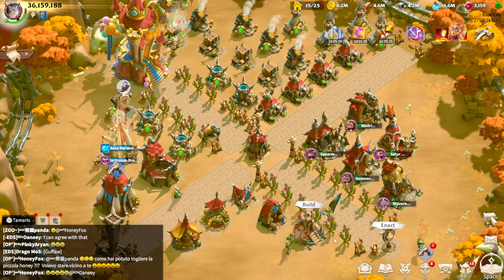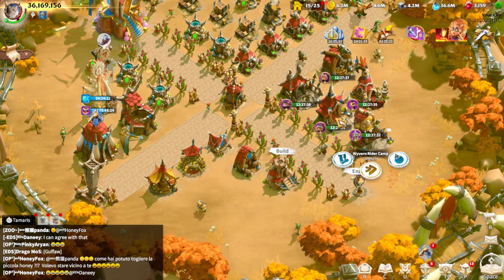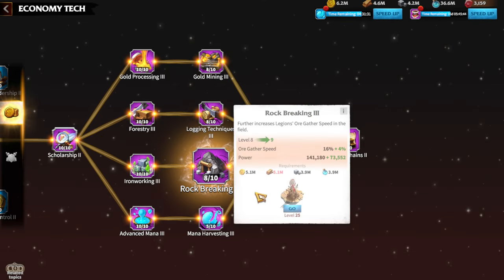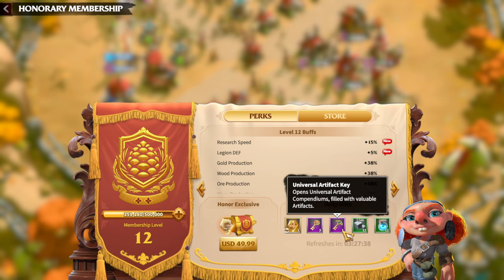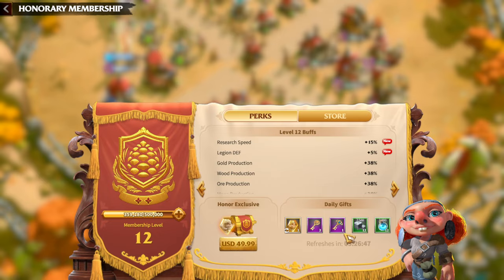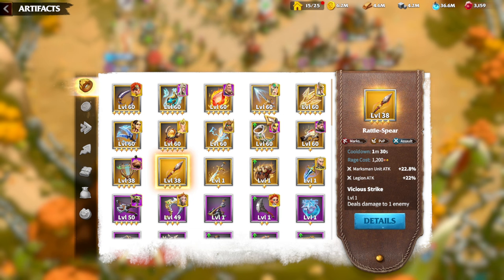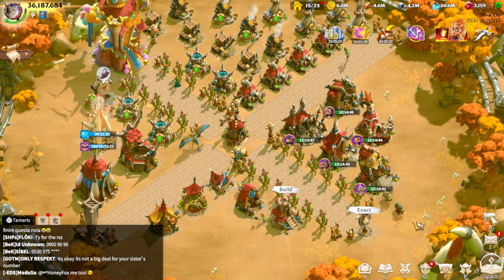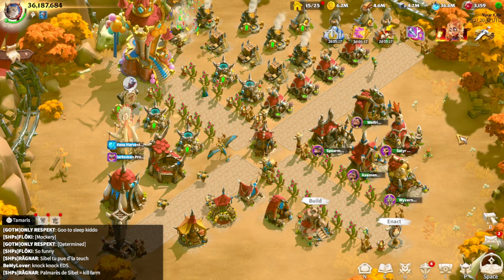My F2P Account Progression Review Call Of Dragons (Buildings, Tech, Heroes, Artifacts, War Pets)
Welcome back to the channel! In this video, I dive deep into my Free-to-Play (F2P) journey in Call Of Dragons. Whether you're a beginner or an experienced player, there's something here for everyone! We'll cover everything from buildings, technology, heroes, artifacts, and war pets to ensure you get the most out of your gameplay.

🏰 Buildings: Best practices for upgrading and managing your buildings.
🔧 Technology: Essential tech upgrades to prioritize for a competitive edge.
🦸 Heroes: Detailed review of the best heroes and their roles.
🏺 Artifacts: Must-have artifacts for every player.
🐾 War Pets: How to effectively use war pets in battles.

This video is packed with tips, guides, and insights to help you progress efficiently in Call Of Dragons. Don't miss out on these crucial strategies!

0:00 Intro
0:14 Consecutive logins 412
1:00 Buildings
4:08 Research
7:10 Vip Level
9:15 Heroes
12:03 Artifacts
14:40 Detailed Info About Account
15:45 War Pets
18:00 Final Thoughts